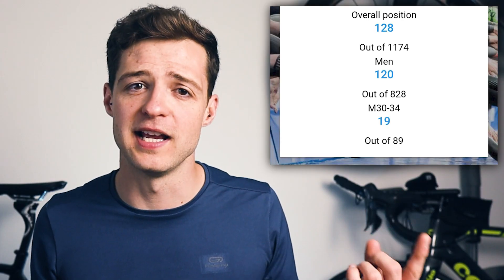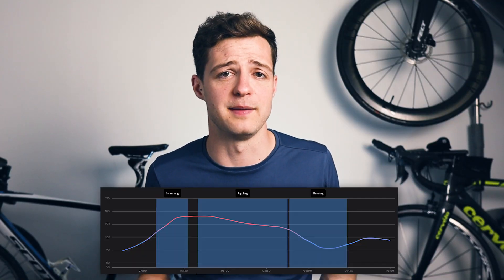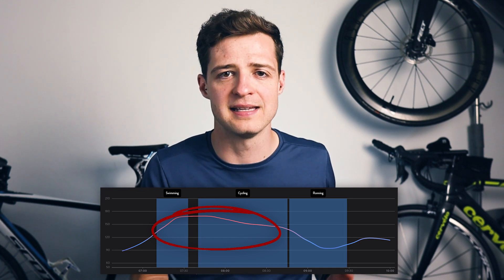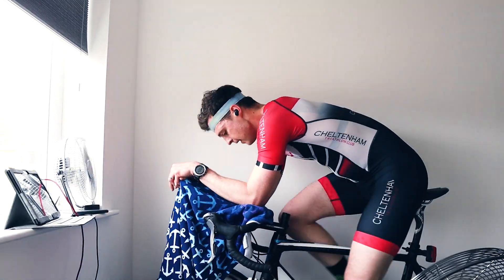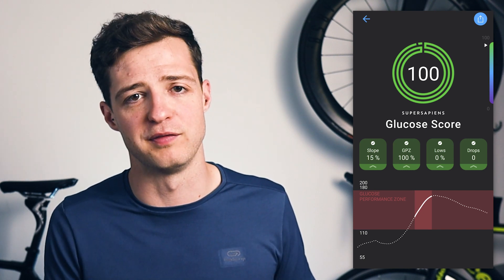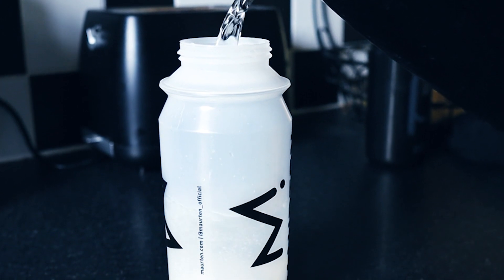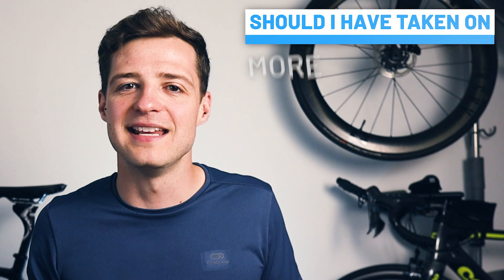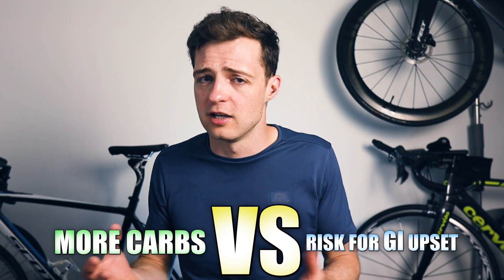Can You Use This Tech To Race A Faster Triathlon? Supersapiens CGM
👉 Boost your recovery with my free recovery nutrition guide! 💪

Can you race a faster triathlon using a blood glucose monitor?

I've recently been using a supersapiens continuous glucose monitor to analyse my nutrition during my training and racing. I raced at Leeds standard distance triathlon and used the CGM to record my glucose data during my race.

I went through the data afterwards to see whether I could find anything to help me improve my race nutrition and through that, improve my performance.

Nutrition during a triathlon is so important especially when you're racing for anything longer than 90 minutes. Your triathlon race day nutrition can make or break your race, so if you're considering anything like an ironman triathlon then you need to make sure you do it as well as possible!

Let's see whether blood glucose monitoring for triathlon can help me finetune my racing.

00:00 Introduction
01:38 My race data
2:40 Pre race nutrition
4:05 Nutrition during the race
05:23 What can you learn from this?
07:10 What can affect your blood sugar readings?